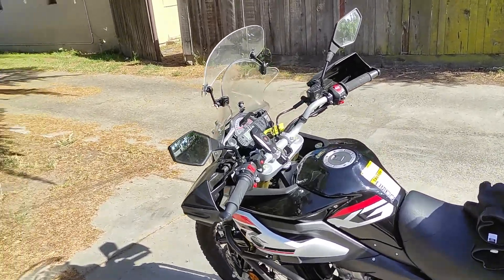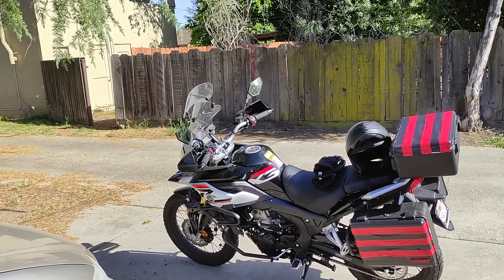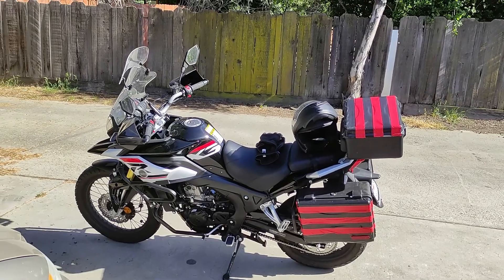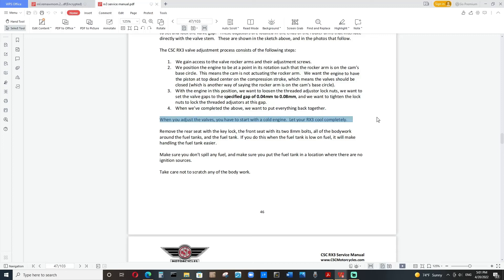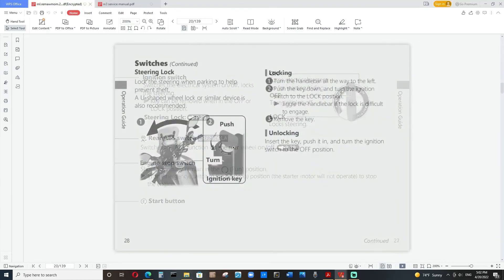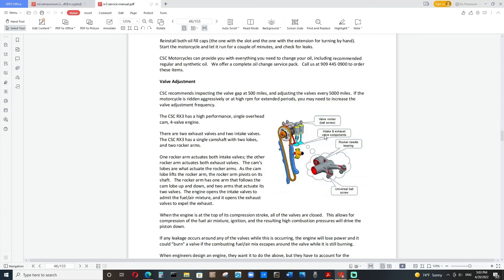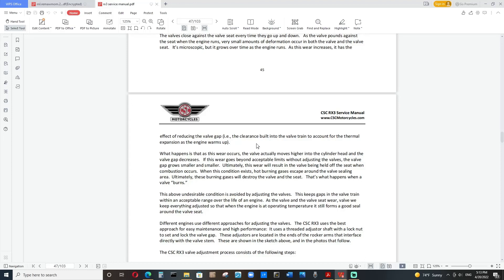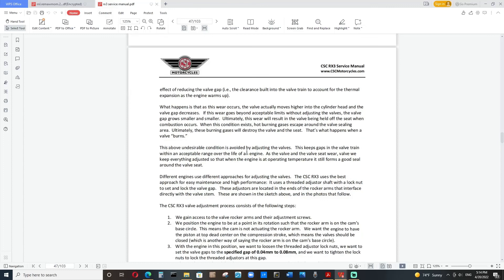CSC RX3 Valve adjustment update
5000 miles at 8000rpm book